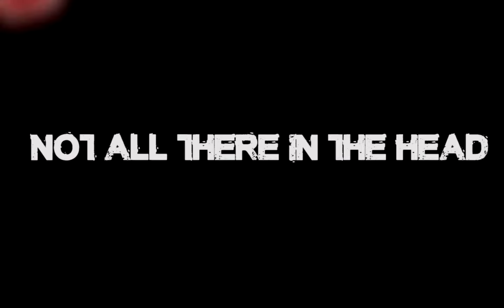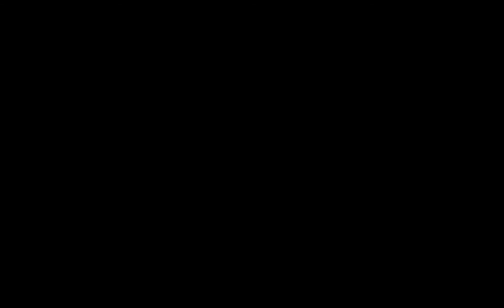J-RED - OI DANNY (SEND FOR DANNY JAQQ) [LYRIC VIDEO] // DONTFLOP MARCH 5TH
Audiocontraband presents J-RED